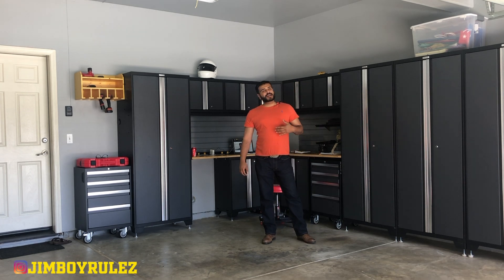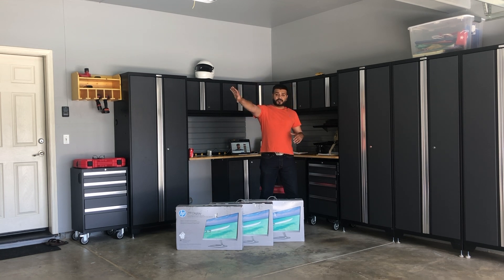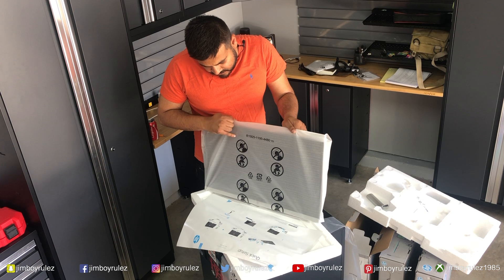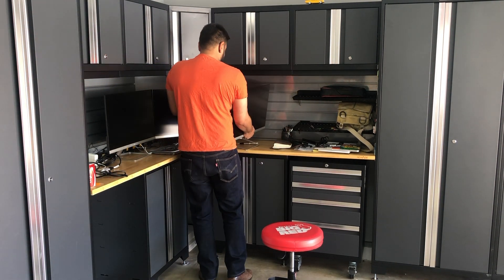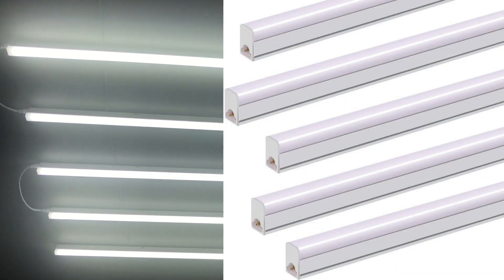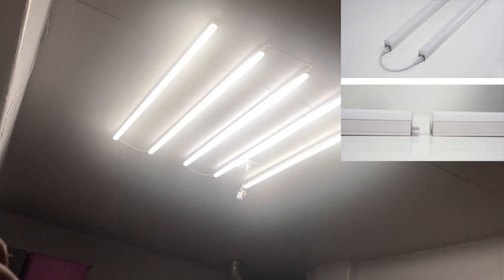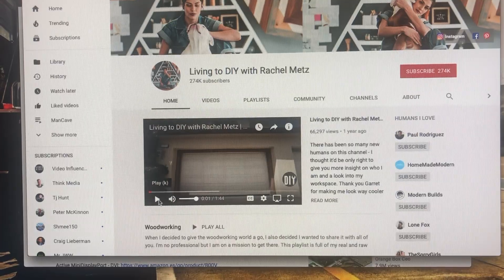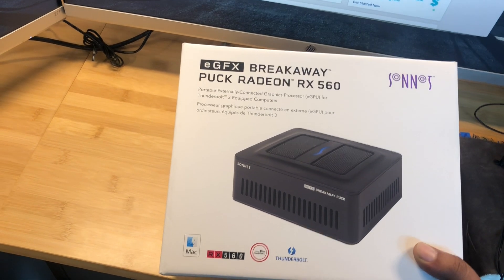How to do a 3 montior setup with a 13inch Macbook?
In this video I show you how to setup 3 27 inch monitors, apart from the laptop screen, with a 2018 MacBook Pro with Touch Bar that only allows 2 monitors to be attached to it.

And I talk about someone special who commented on my video.

Products are as follows:

13inch MacBook Pro with Touch Bar

Hp Monitor

DisplayPort to HDMI

Amazon Echo

Smart plug

Smart wall socket

T5 Led Single Fixture Lights (pack of 10)